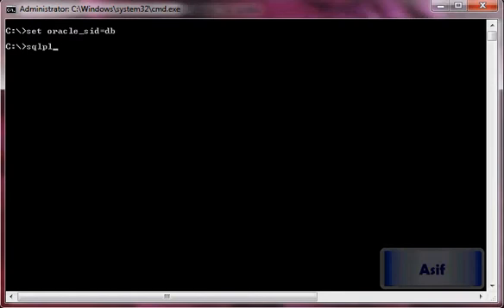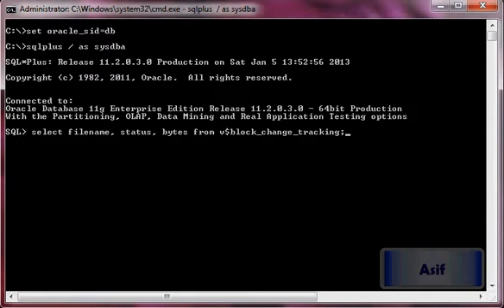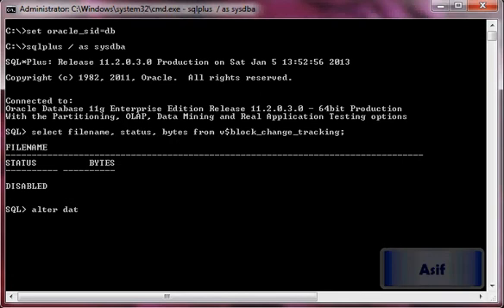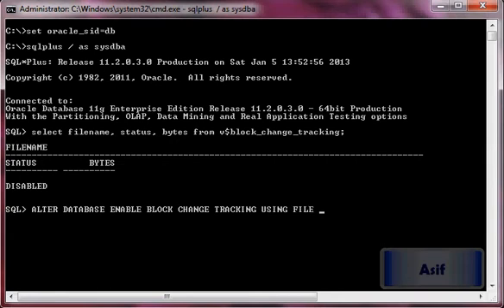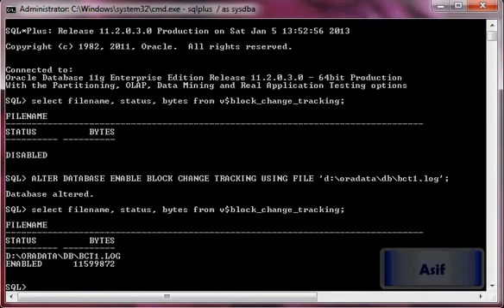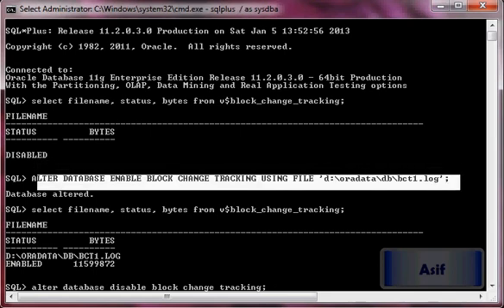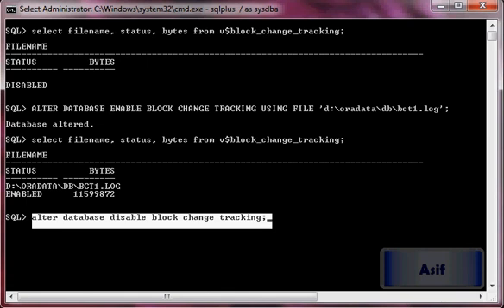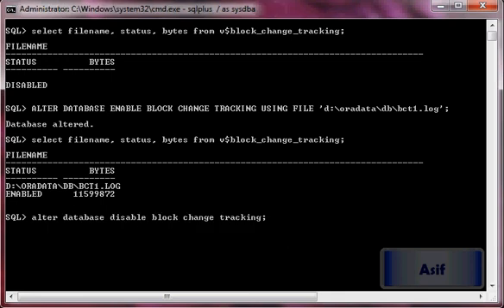Enable Disable Block Change Tracking in Oracle